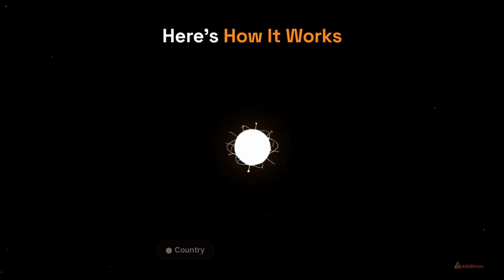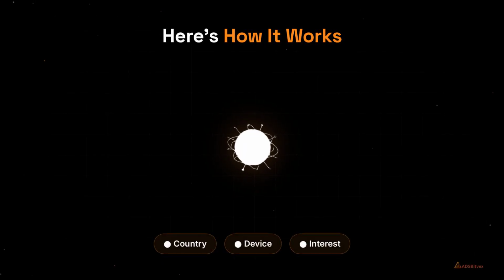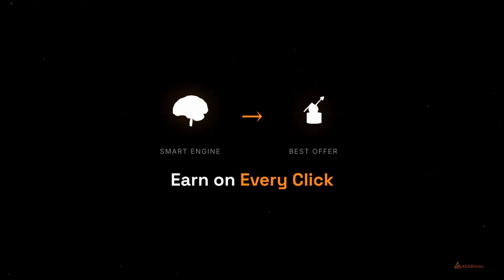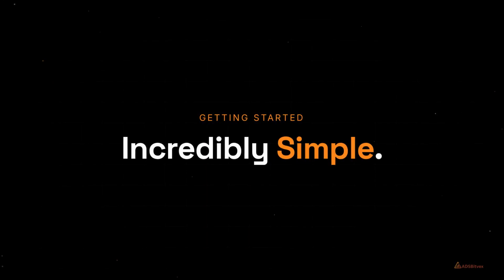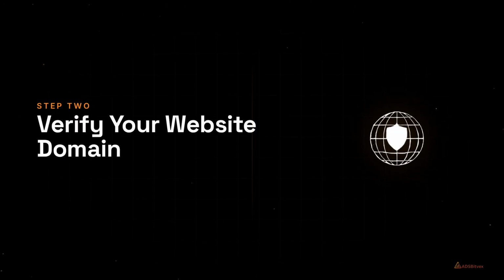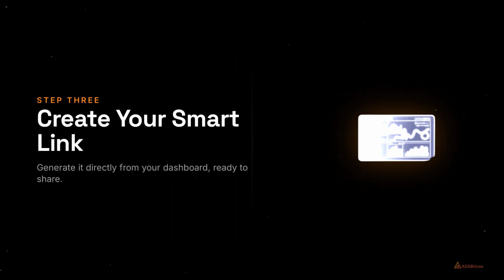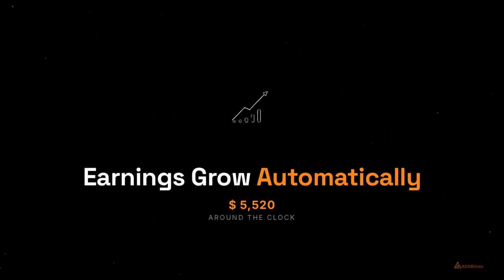What is Smart Link? | How Smart Links Boost Your Earnings (2026)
🚀 Want to monetize your website and earn more from every visitor?

AdsBitvex is a premium online advertising network built for publishers, website owners, and content creators who want high CPM rates, smart links, and real-time earnings.

In this video, you will learn:
✅ What is AdsBitvex and how it works
✅ How to monetize your website with ads
✅ Why publishers choose AdsBitvex for higher revenue
✅ Smart link features that boost clicks and earnings
✅ How to get started as a publisher today

Whether you run a blog, news site, forum, or any content platform, AdsBitvex helps you turn your traffic into income.